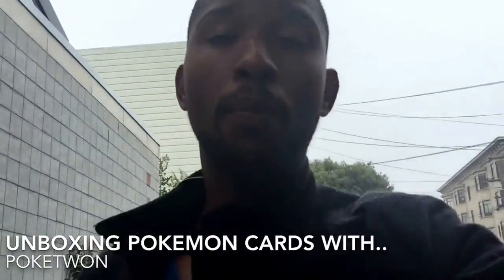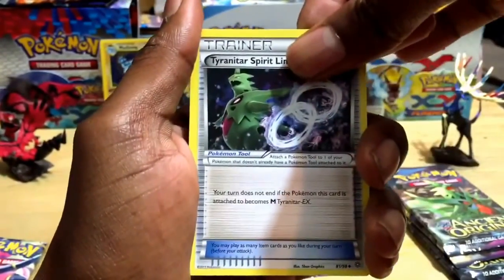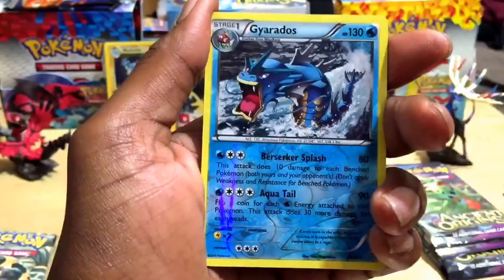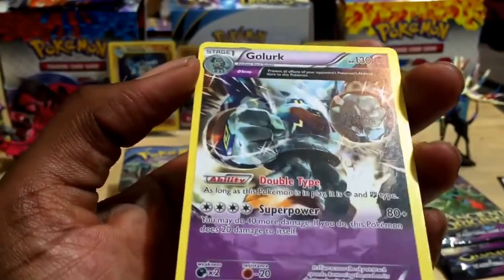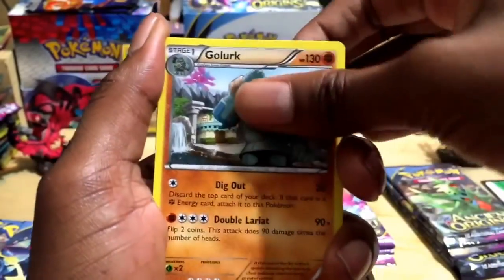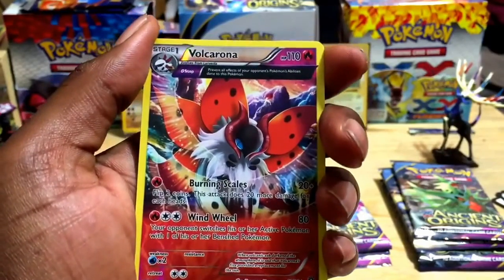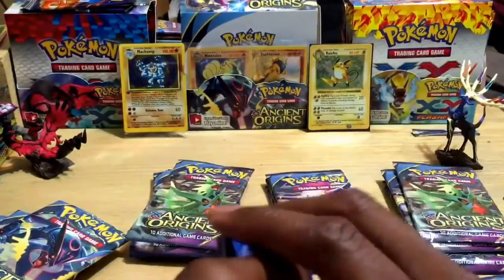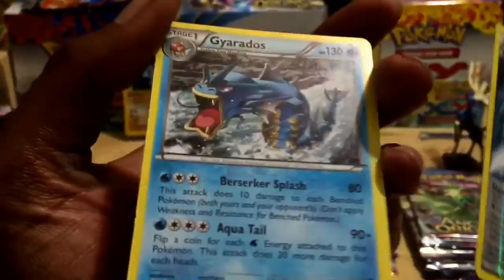Pokemon Ancient Origins half booster box opening with PokeTwon - Ep 24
In this unboxing of 20 packs, I only snag one ex card. I bought these from my local retailer.